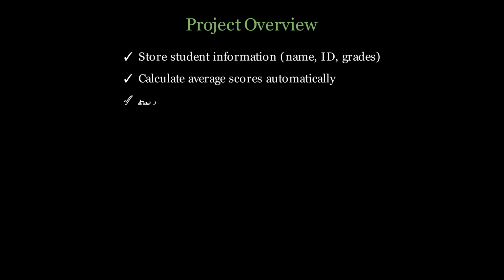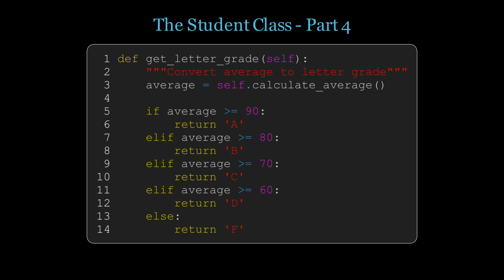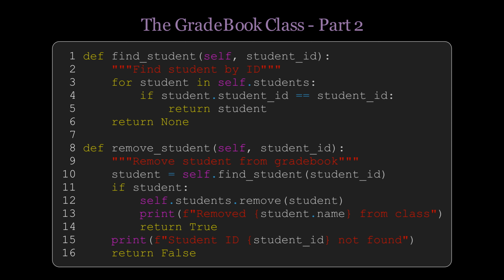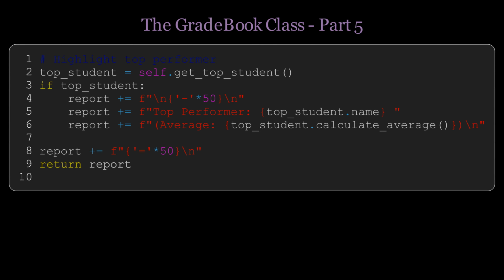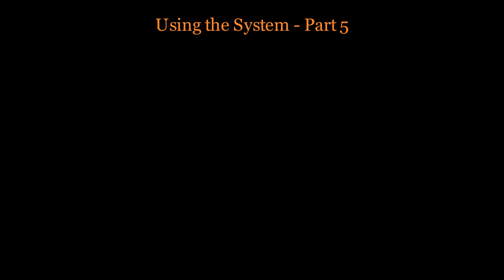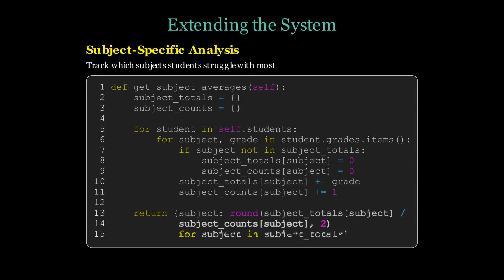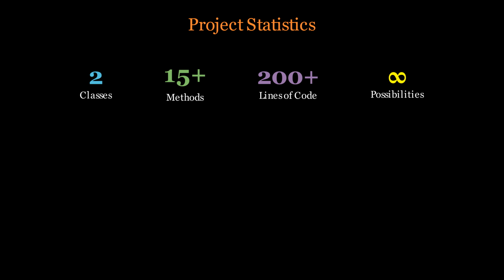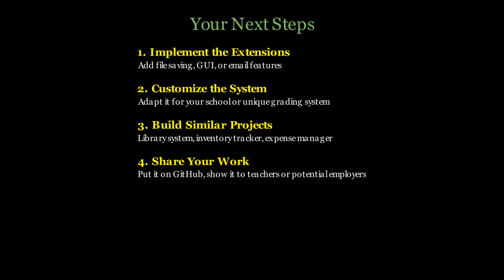Python Project 1 – Student Grading System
Build a grading system that calculates and stores student results using OOP.